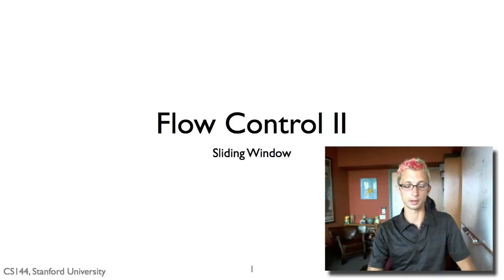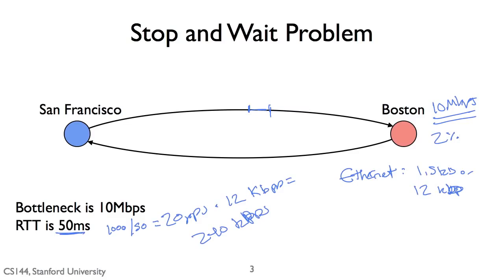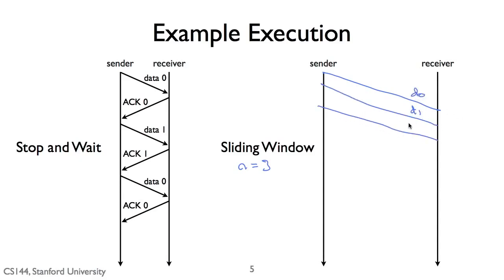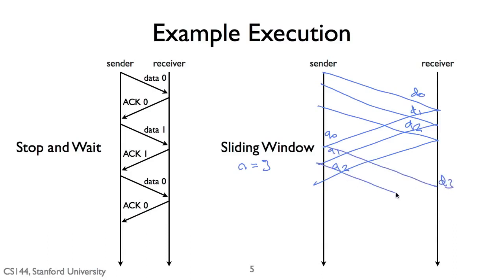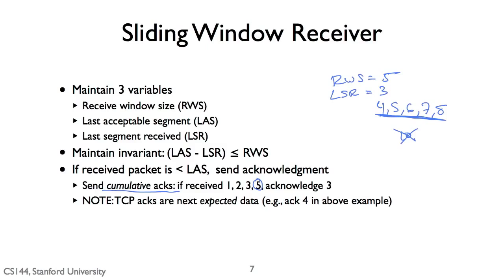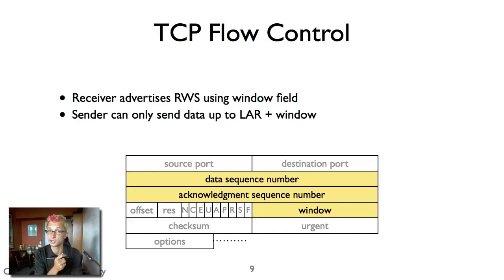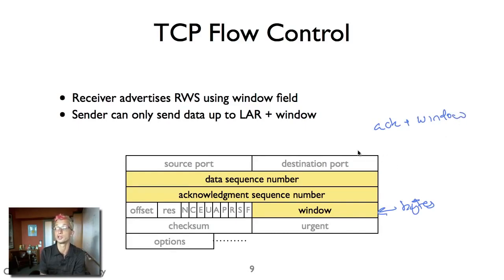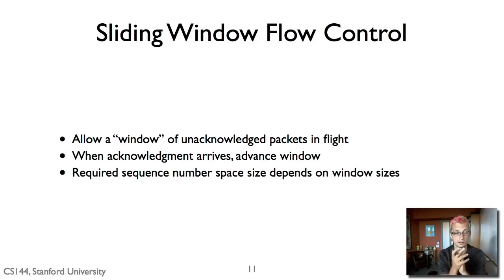【Lecture 21】 CS144, Introduction to Computer Networking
Flow Control: Sliding Window